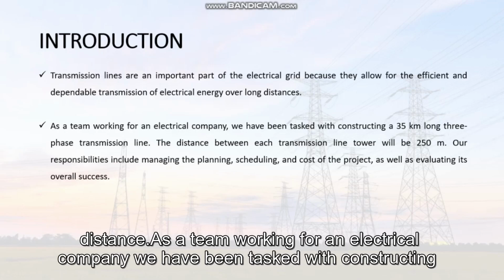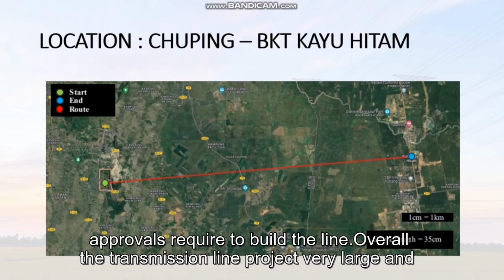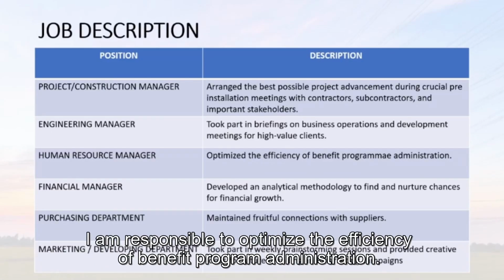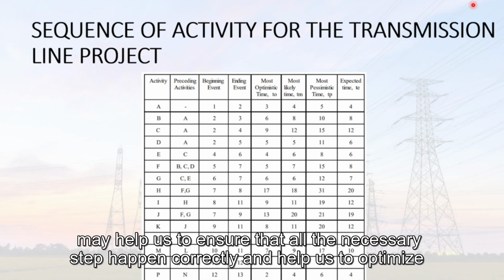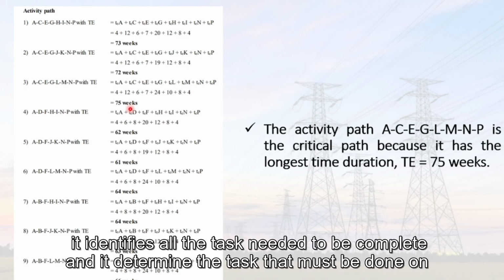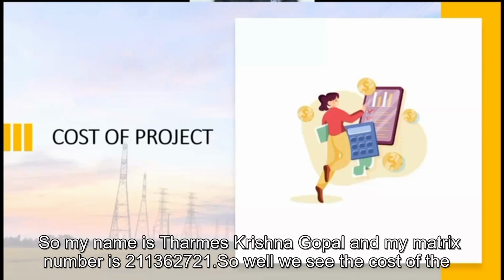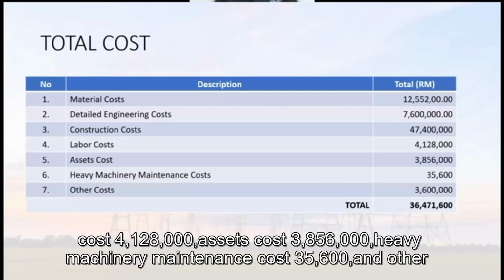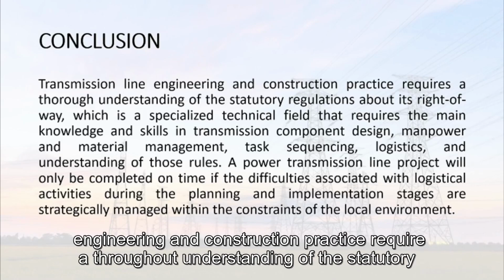Mini Project : Management and Evaluation of Transmission Line Project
EMK31303 : Engineering Technology Management

Group 2

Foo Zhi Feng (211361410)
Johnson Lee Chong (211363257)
Thames A/L Krishna Gopal (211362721)
Mohammad Azizie Bin Sain (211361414)
Muhammad Thaqief Bin Muzamir (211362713)